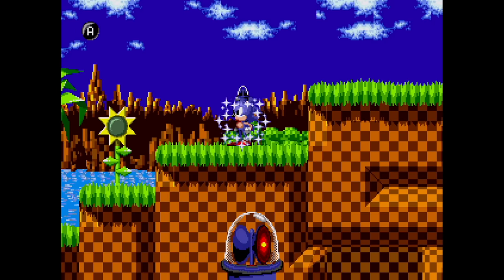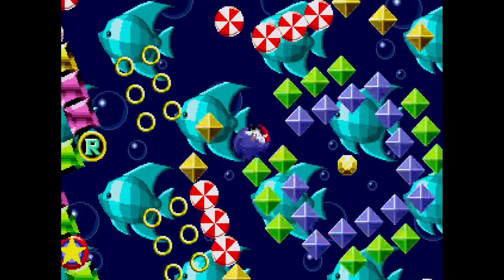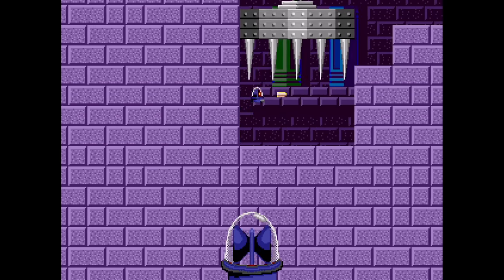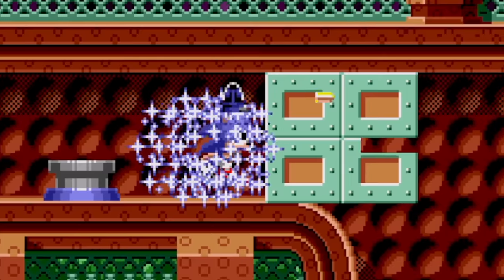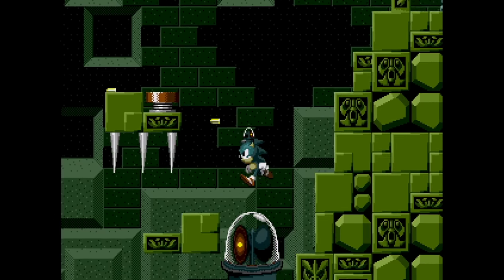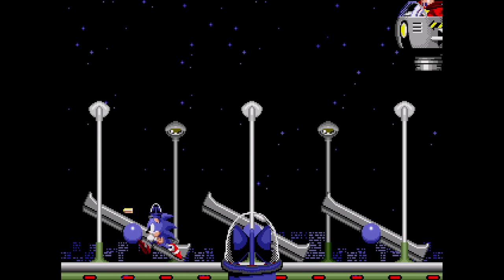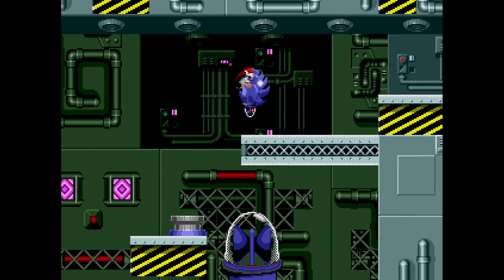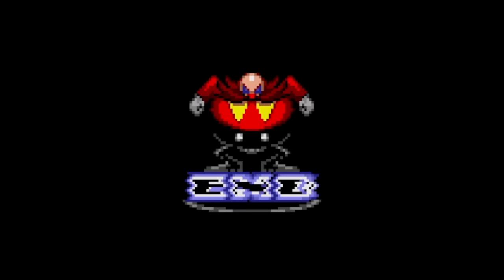Sonic, but Enemies Run From Him?! - Funny Sonic Rom Hack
📖 In this funny Sonic the Hedgehog rom hack, Sonic must find 3 coins. Once he finds them he gets a siren on his head and enemies run from him. This rom hack is very hilarious.

🎬 Hack by: MarkeyJester

✪ Send fan mail here:
Darby BTG